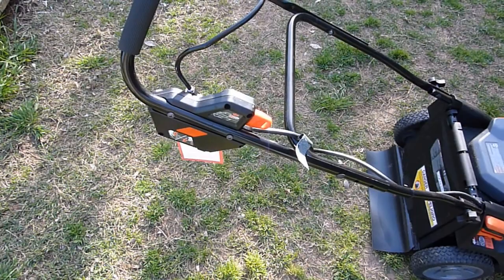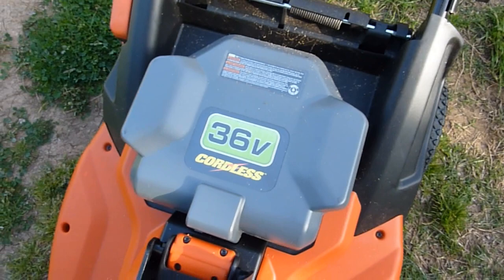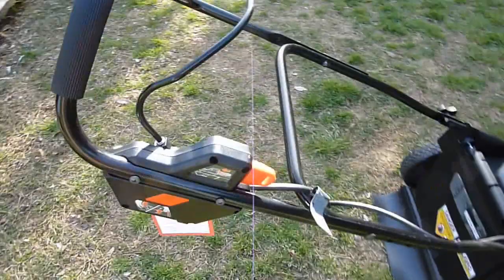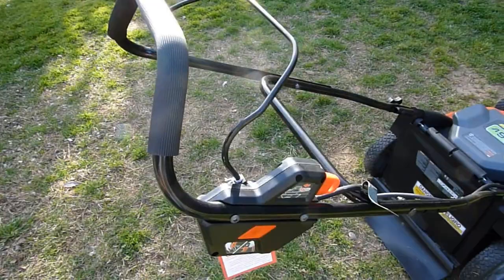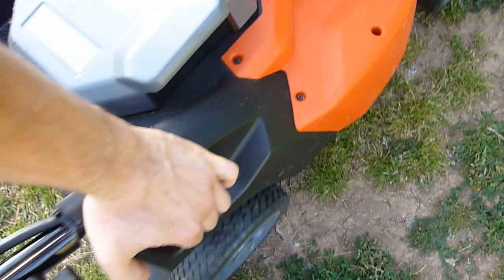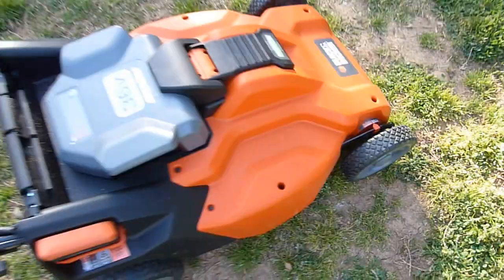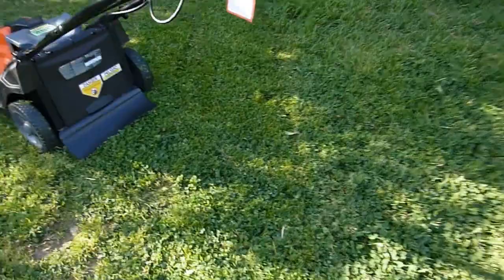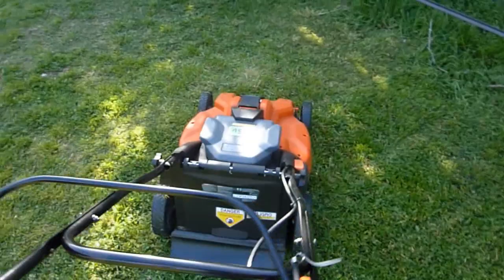Black & Decker CM1936 Cordless 36 Volt Mower - Demonstration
Short review of this sweet cordless mower. Granted I've only owned it for a couple of hours, but it's awesome. I'll update this if anything goes bad on it. Shot with a Panasonic ZS3 in AVCHD Lite.